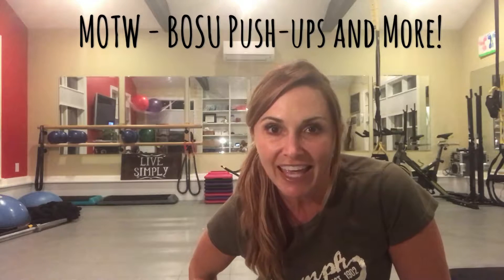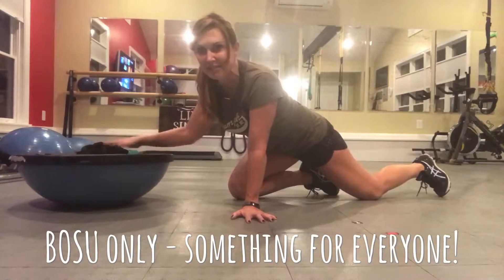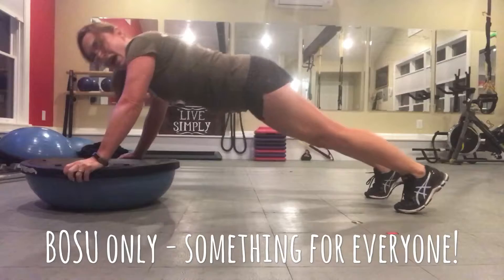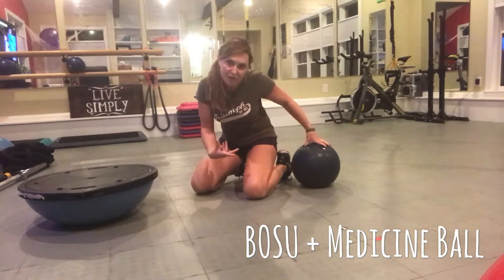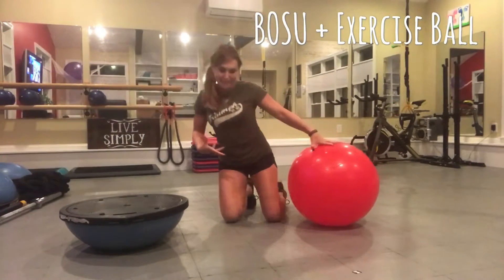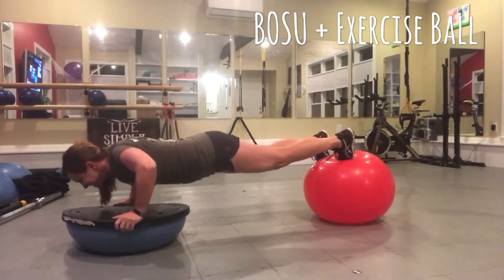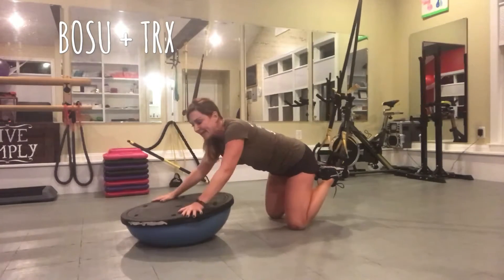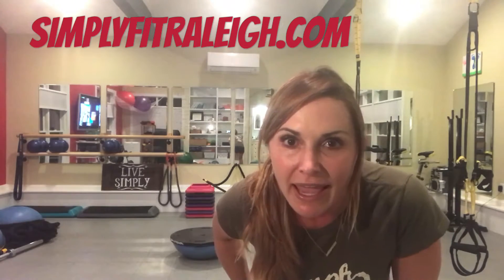BOSU Push-ups with Balls, TRX, and more - SimPly Fit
Instability pushups for any level - BOSU, TRX, Ball